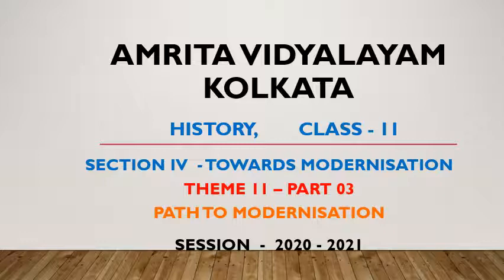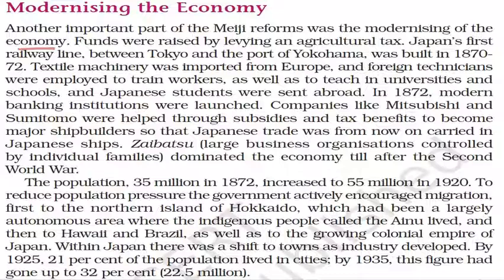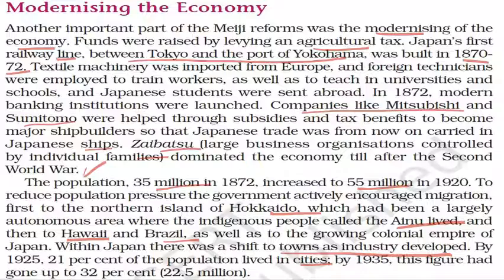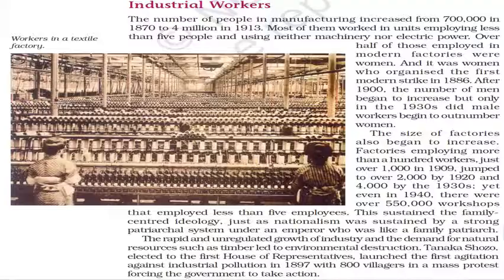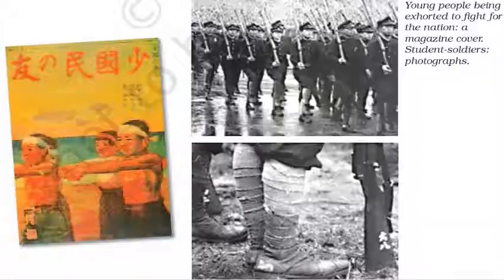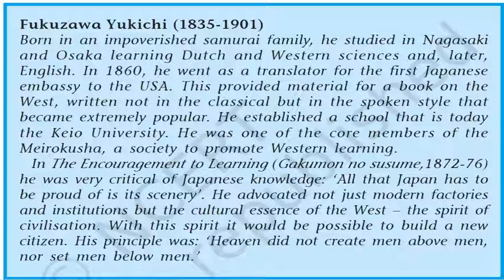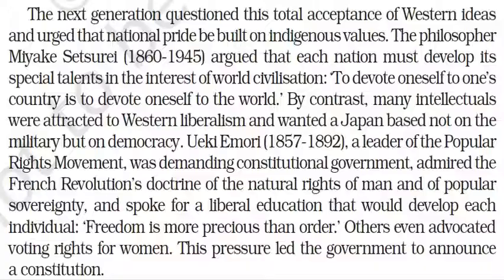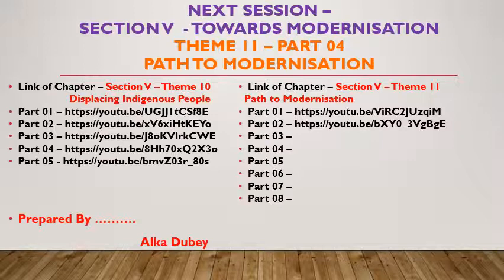261 Class 11 History Section D Theme 11 Part 03 Path To Modernization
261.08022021 :  Class 11 History Section D Theme 11 Part 03   Path To Modernization